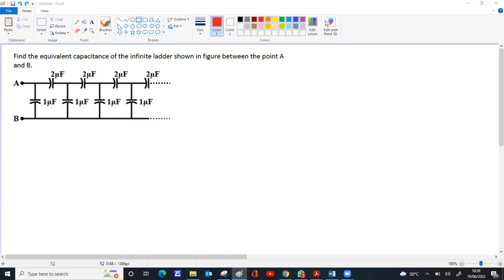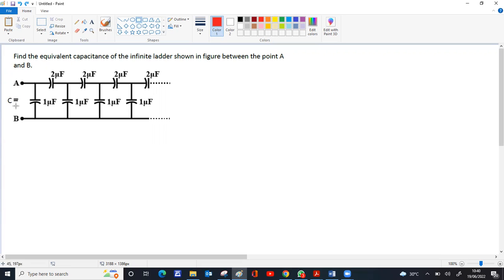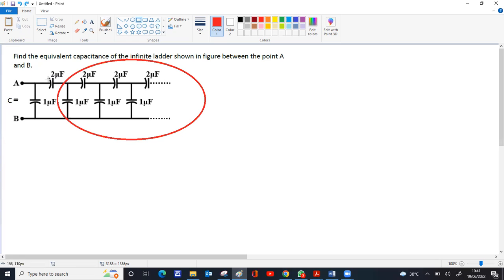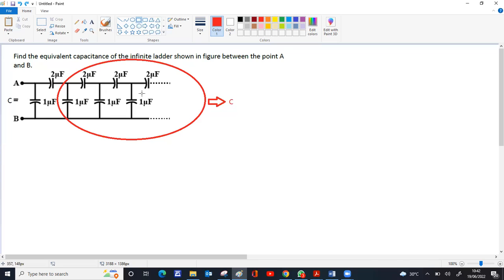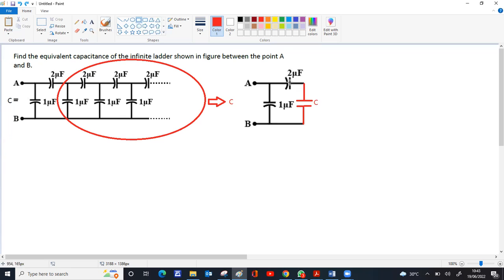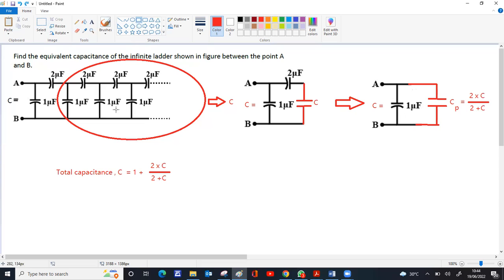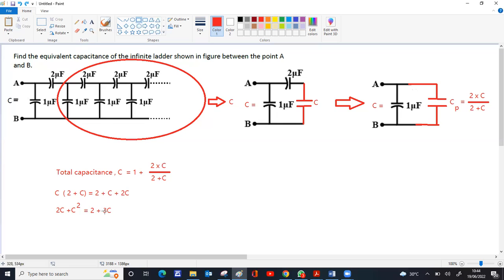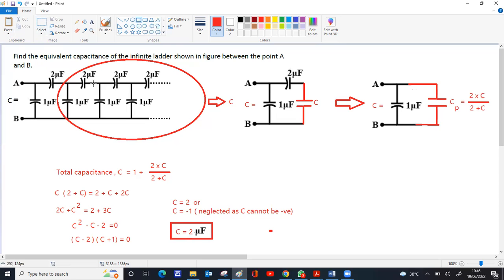GRADE XII TERM I ELECTROSTATICS INFINITE NETWORK OF CAPACITORS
Find the equivalent capacitance of the infinite ladder shown in figure between the point A and B.